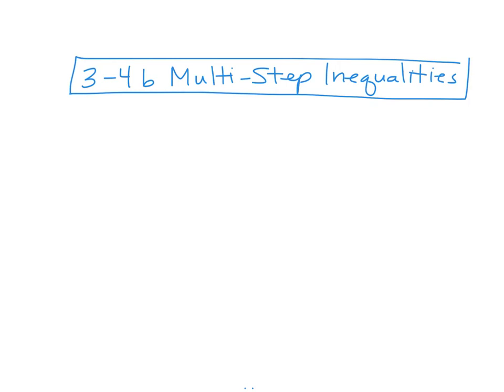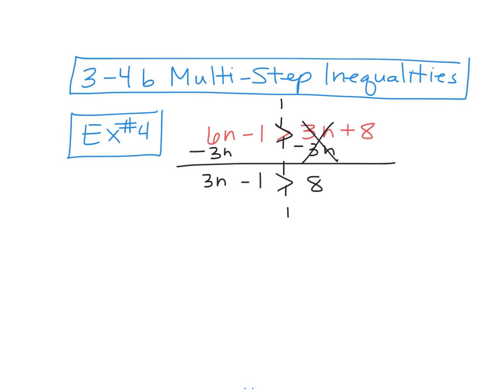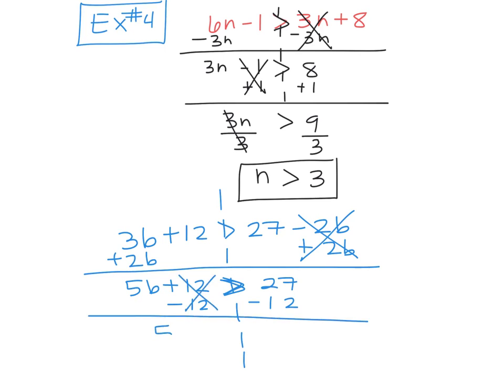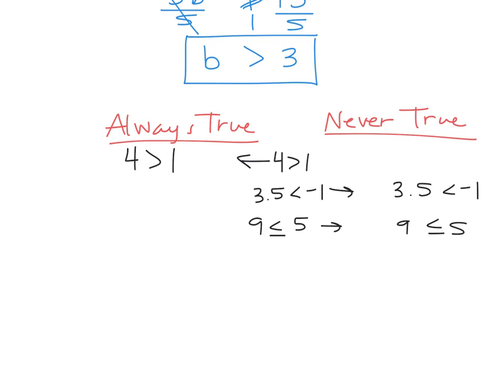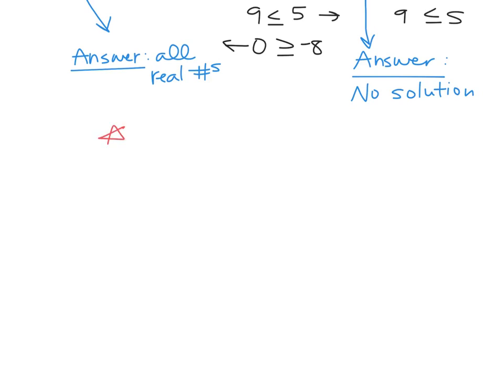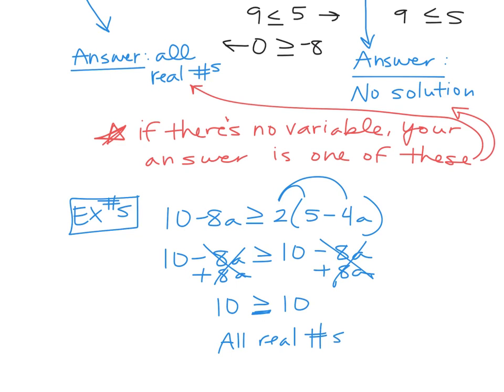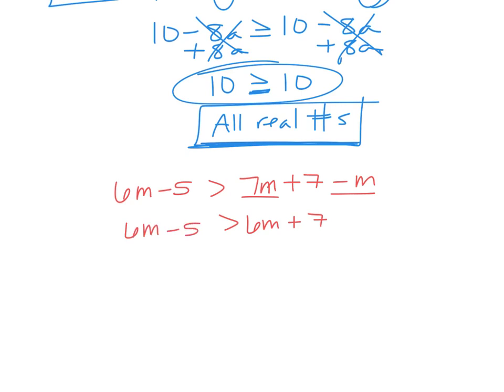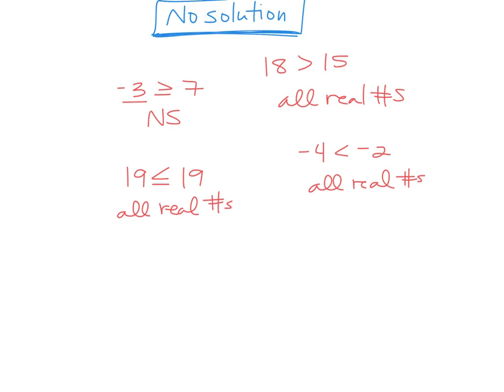1a 3.4b multi-step inequalities